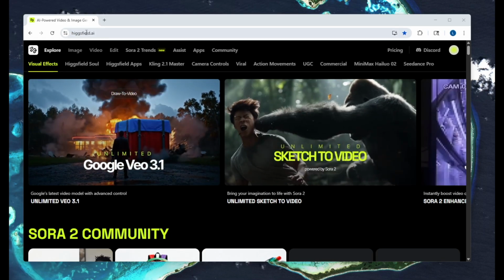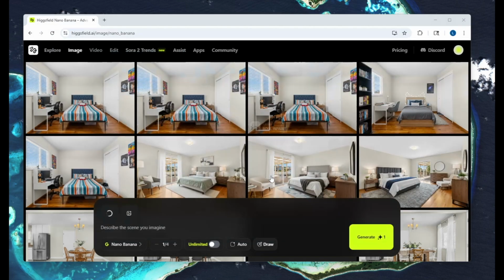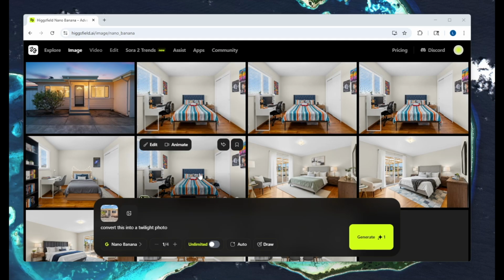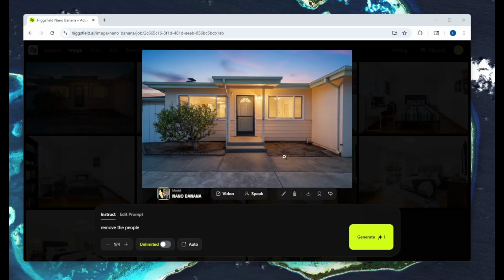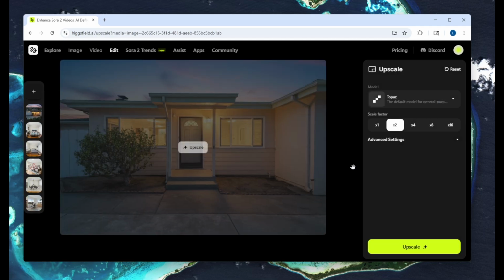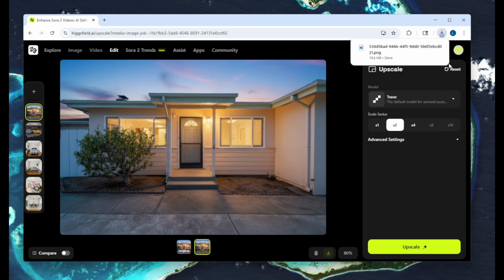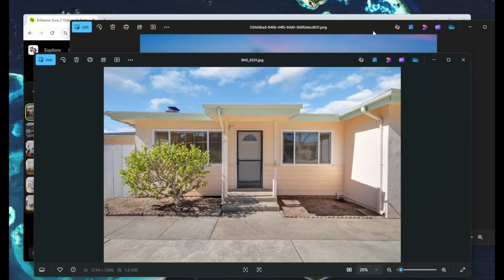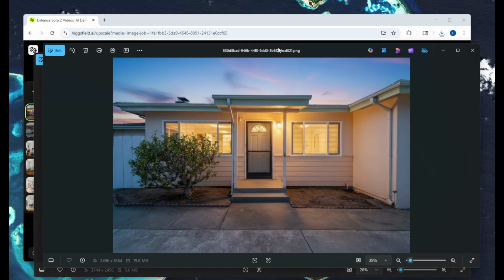Easy Trick to Get Awesome Twilight Photos!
How to make free virtual twilights with ai photo editing

Turn your daytime real estate photos into stunning twilight shots using AI — no Photoshop, no expensive editors, and no waiting 24 hours for revisions.

In this tutorial, I’ll walk you through how I use AI to create virtual twilight conversions that look professionally edited for a fraction of the time and cost. Whether you’re a real estate photographer, agent, or creative editor, this video will show you how to produce warm, evening-style images that boost your listings and grab attention online.

🧠 What You’ll Learn:

How to convert daytime photos into realistic twilight scenes using AI

The exact prompts and settings I use for natural lighting and color balance

Before-and-after comparisons: AI vs. professional editing

Tips for achieving realistic window glows and soft transitions

Why AI twilight edits are faster, cheaper, and scalable for real estate marketing

💡 Why It Matters:
Twilight photos add emotion, warmth, and visual appeal — helping listings stand out in feeds, thumbnails, and property websites. With AI, you can now create that magic instantly without the traditional cost.

Higgsfield.ai
NanoBanana
Learn how to enhance your listings with AI! This tutorial on **real estate photography** shows you how to use **ai editing** to create stunning visuals. Plus, discover essential **editing tips** to make your images stand out and apply a perfect **photo filter** to enhance your **real estate** photos.